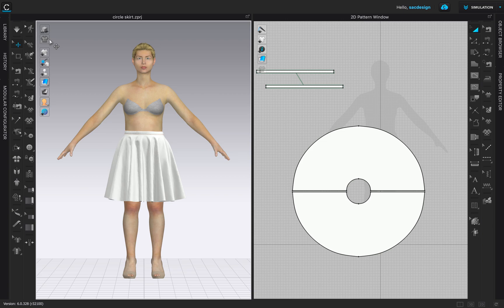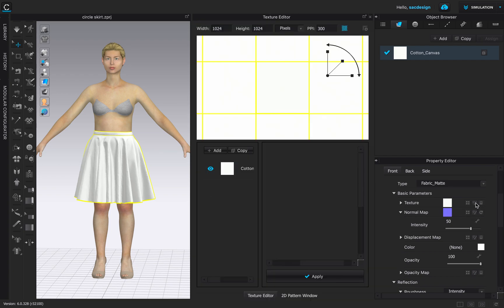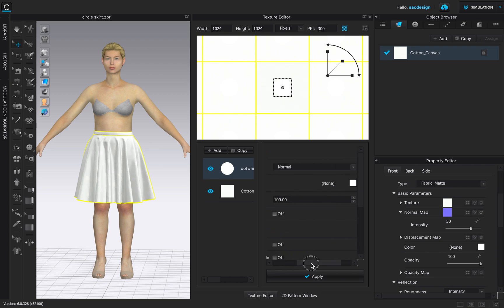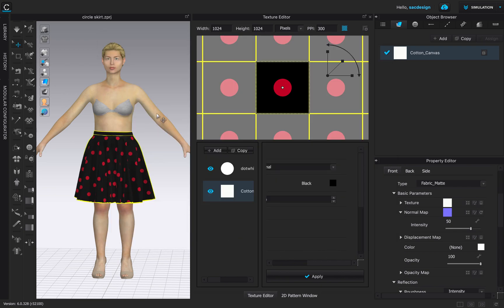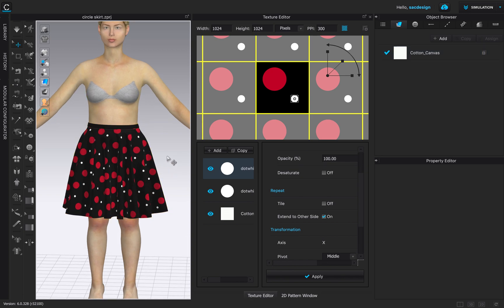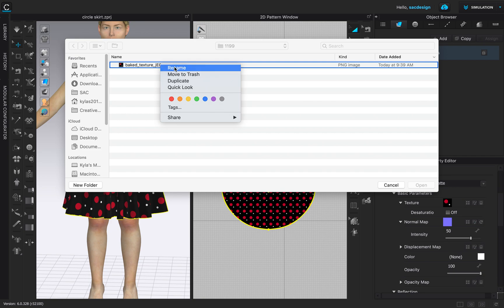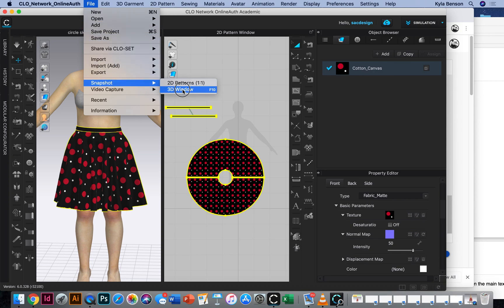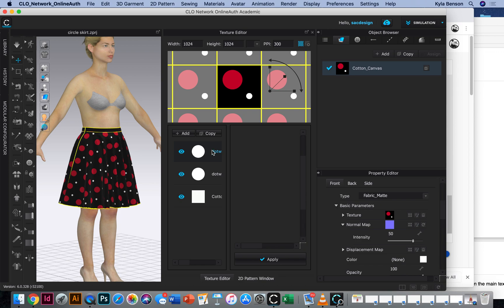How to create a print repeat in CLO3D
This video is for students enrolled in Computer Illustration at Santa Ana College. It's only $46 a unit for residents in California to take a class at a community college! Anyone can enroll and most classes are online!
1. Online Screen Printing Class- FDM 081
2. Online Sewing Class- FDM 105A
3. Online Ecommerce Class- FDM 140

1. Online Beginning Sewing FDM 105A
2. Online Intermediate Sewing FDM 105B
3. Online Knit & Swim fabric Sewing FDM 052